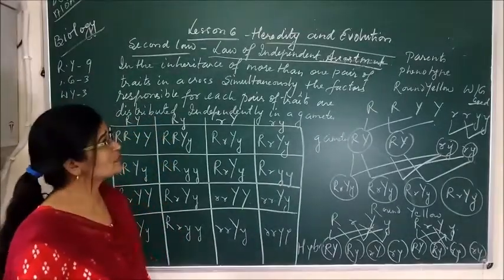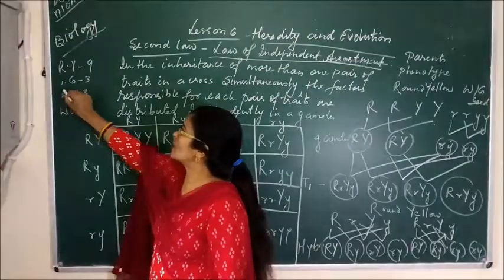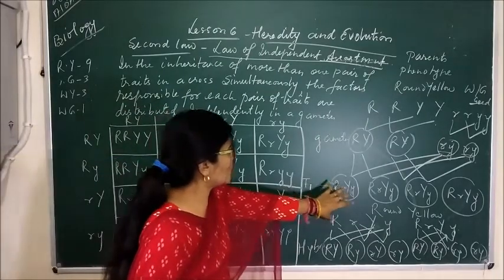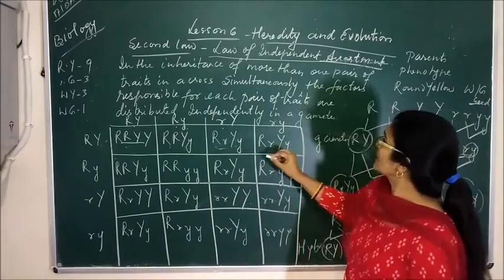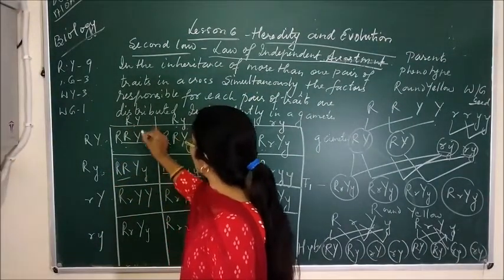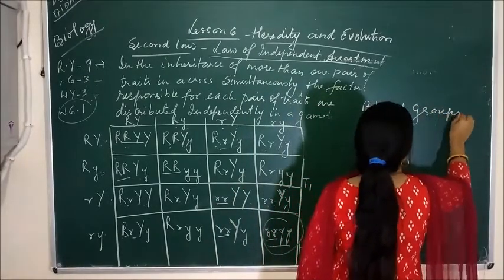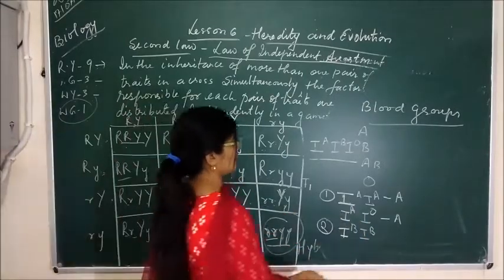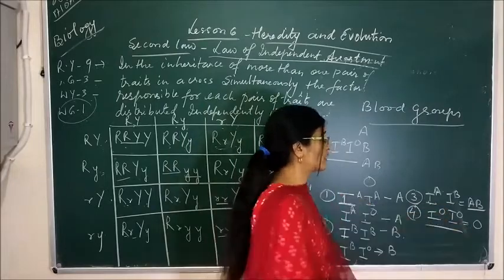Class X Biology Heredity and Evolution Part IV